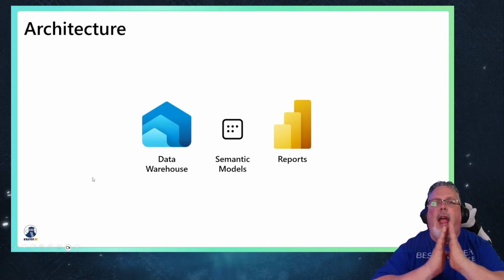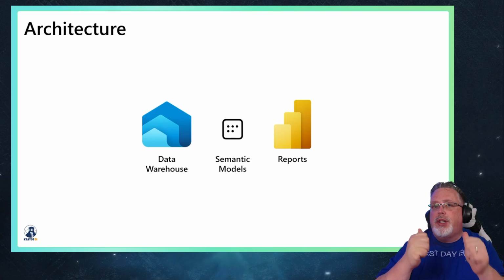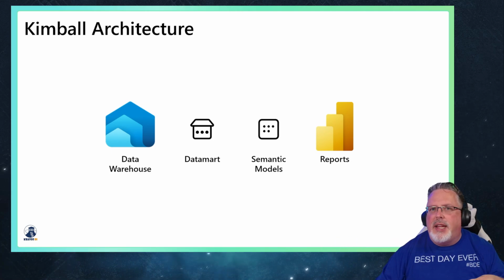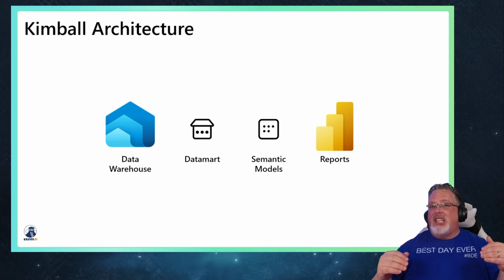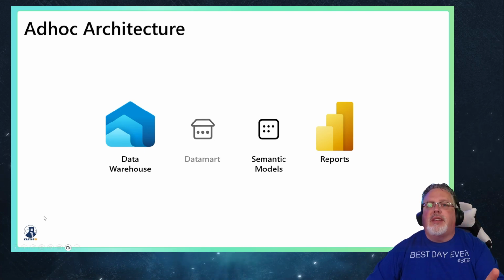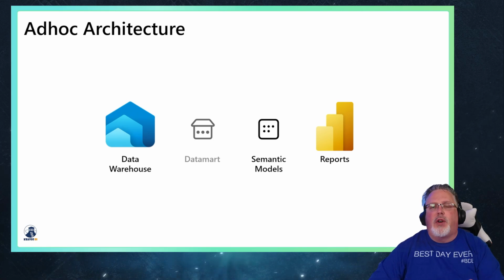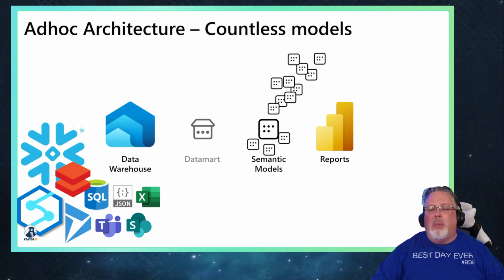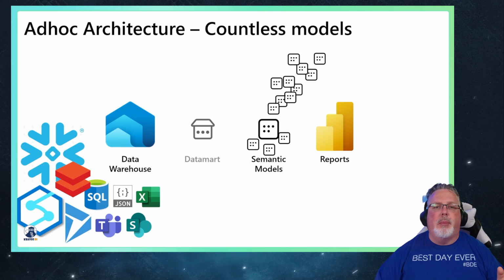WHY are there DAX Columns?